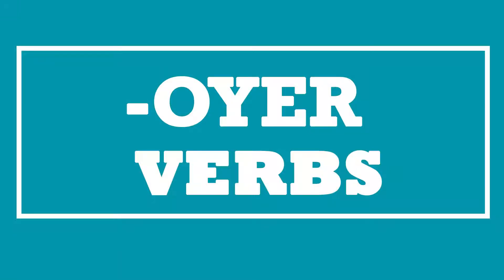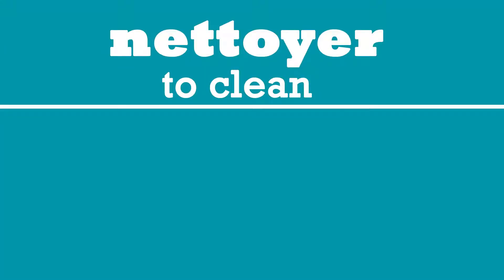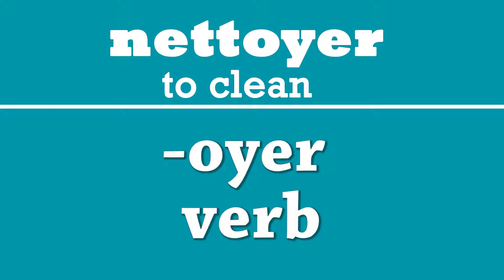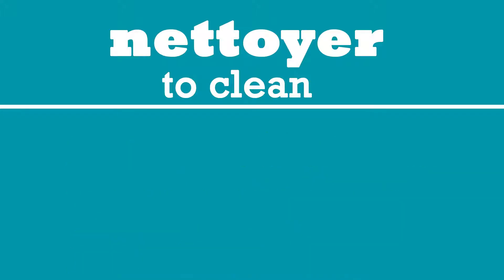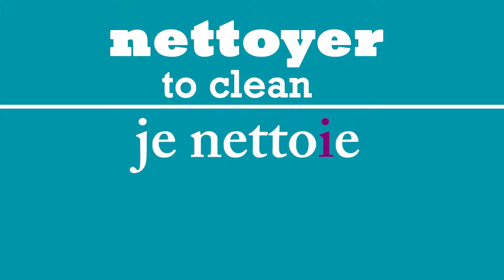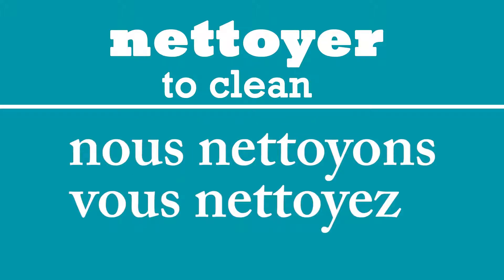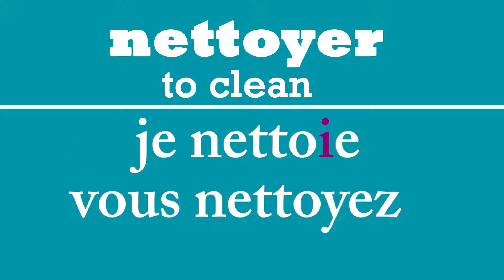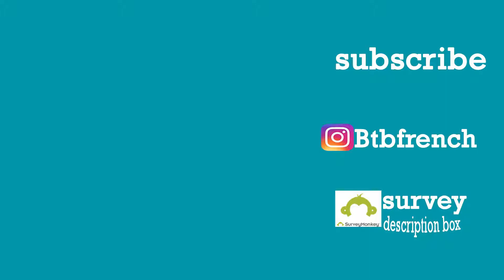FRENCH VERBS: NETTOYER | French Verb Conjugation (present tense)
In the -ER verbs lesson I mentioned that there are exception to these verbs. I will be going over one of the exceptions in this lesson.